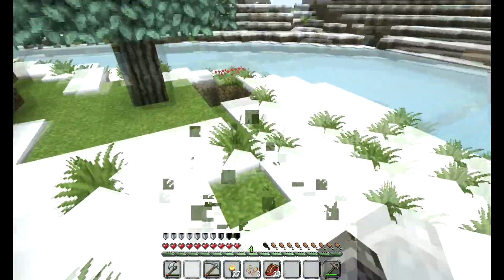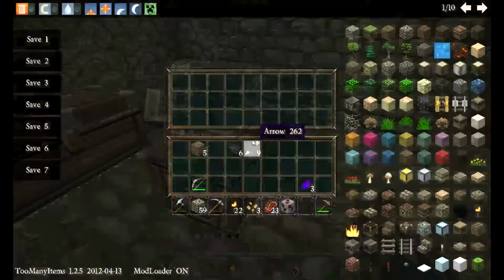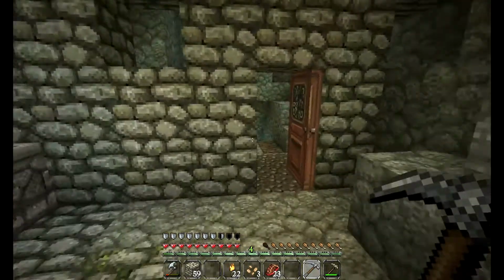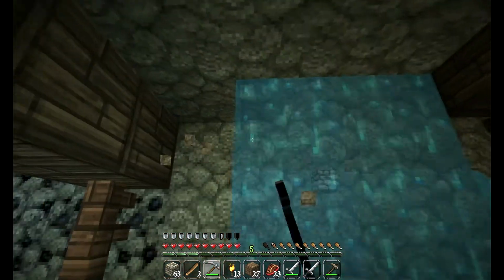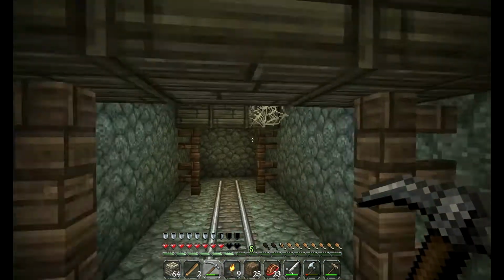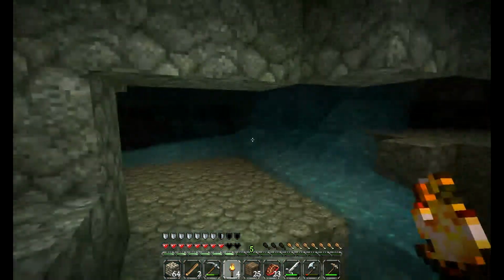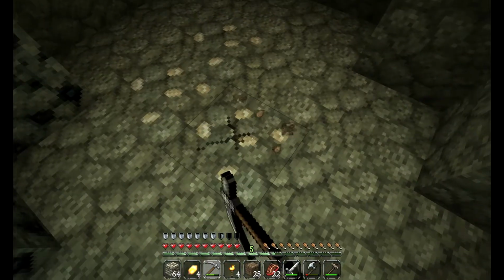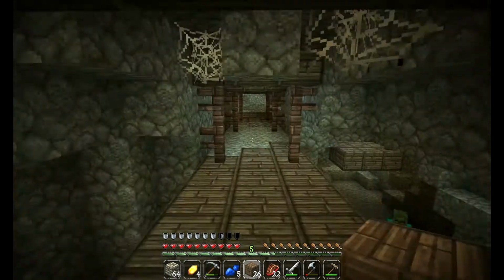Let's Play! Minecraft Part 26 - MO' GOODIES!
CrisstheNightbringer returns to his mine to gather more goodies, he finds another dungeon chest and a ravine full of zombies!

Google Plus!